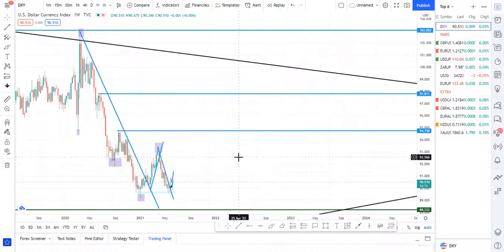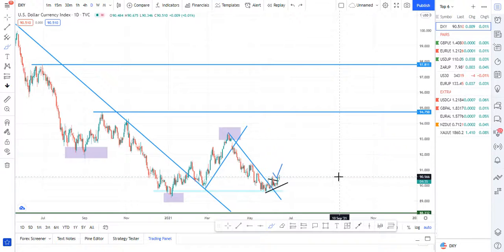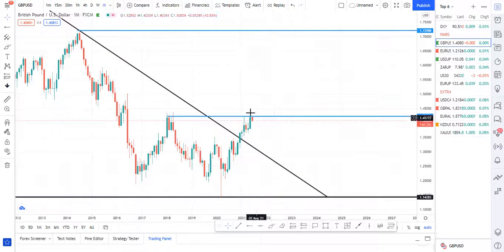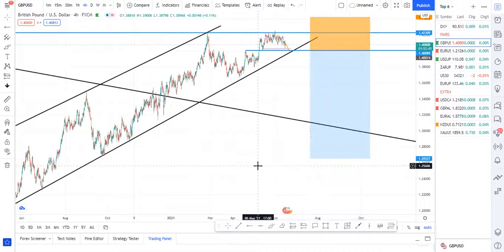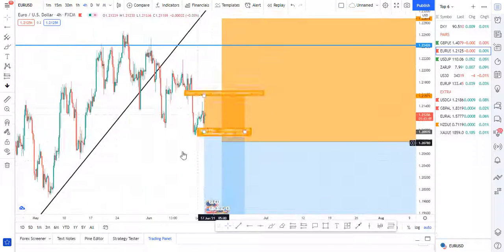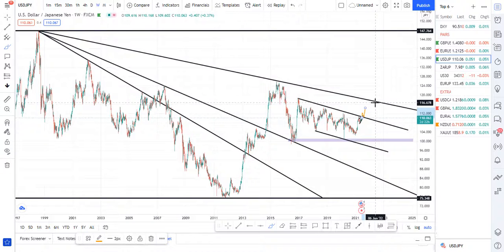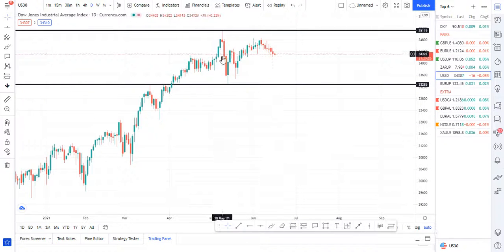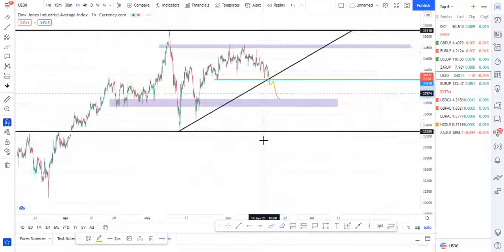DXY/GBPUSD/EURUSD/USDJPY/US30 Weekly forecast analysis 16-18 June (Week2)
DXY/GBPUSD/EURUSD/EURJPY/US30 Weekly forecast analysis 16-18 June (Week2)

DXY: 02:02
GBPUSD: 22:41
EURUSD: 14:15
USDJPY: 32:22
US30: 43:33

Chat with Mr FxMosako : This is the FxMosako member group where we will be able to communicate with me and other members.